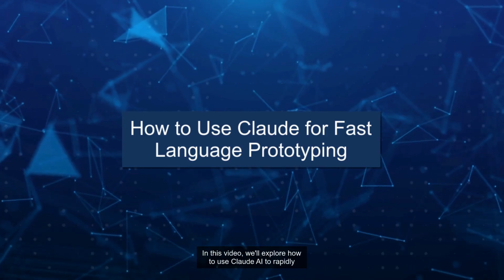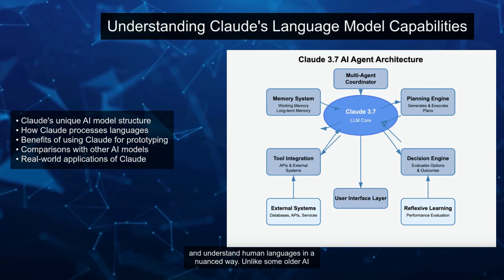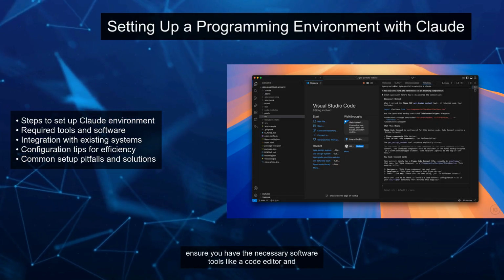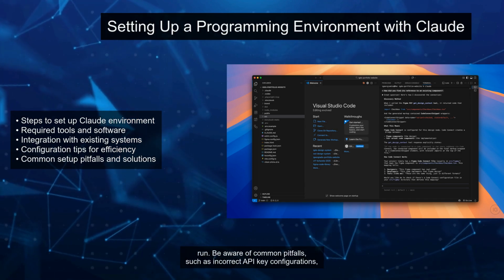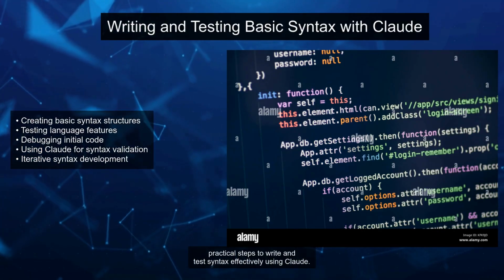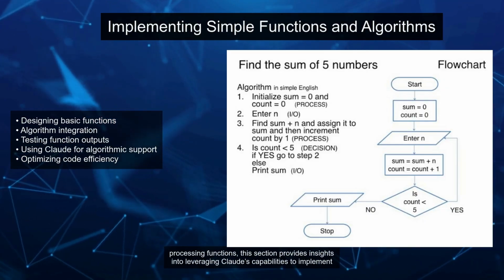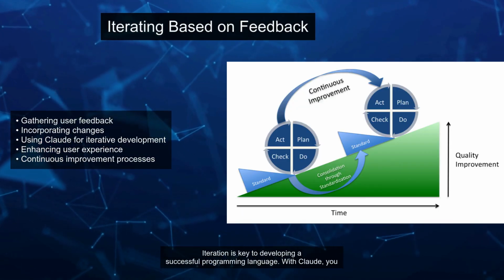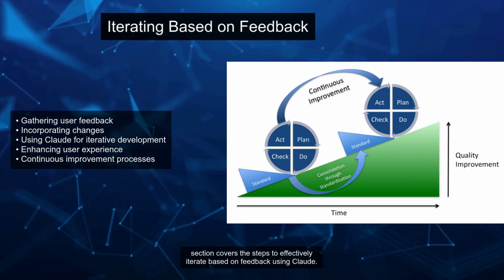How to Use Claude for Fast Language Prototyping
Learn about How to Use Claude for Fast Language Prototyping. This educational video covers:

- Introduction: Unlocking the Power of Claude AI
- Understanding Claude's Language Model Capabilities
- Setting Up a Programming Environment with Claude